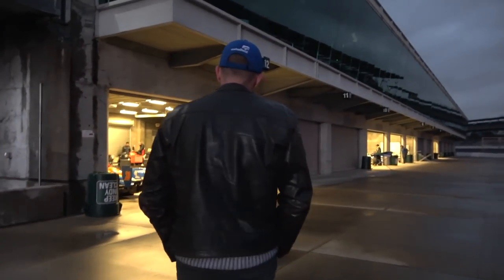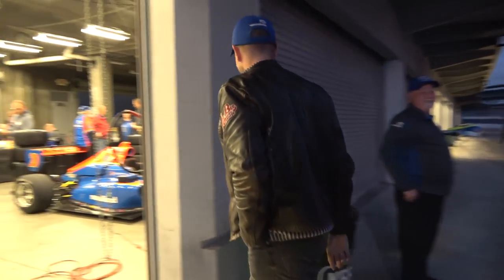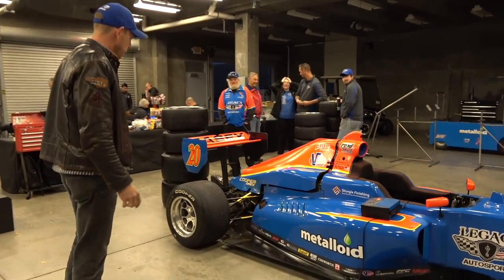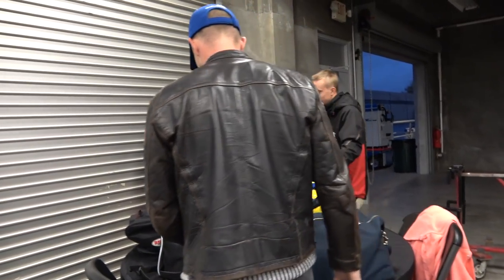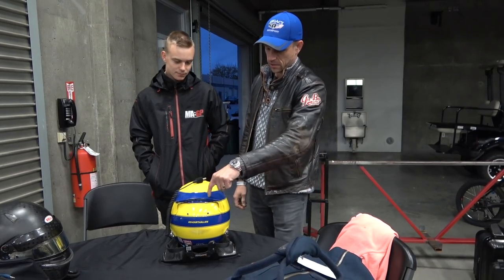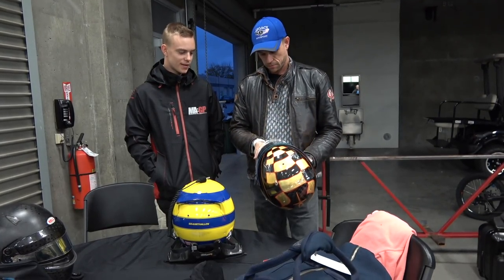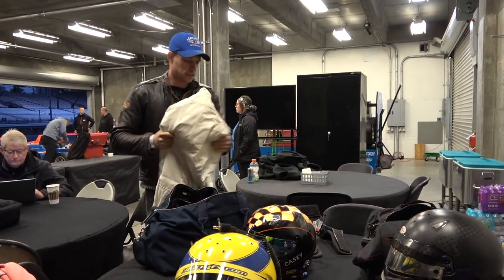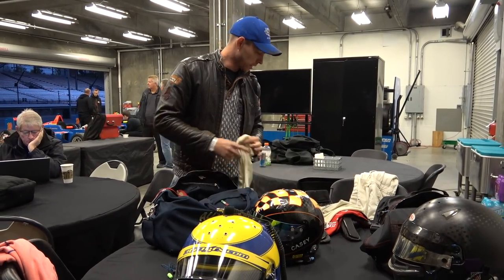Can He Cut It? Casey's FIRST DRIVE in Indy Pro 2000 at Indianapolis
Casey Putsch brings you along for his first day driving in a professional racing series for the Chris Griffis test with The Road to Indy at Indianapolis Motor Speedway. Casey takes you behind the scenes and along for the ride in the Legacy Autosport Indy Pro 2000 as well as for some feedback from his driver's coach, Alex Barron.

KW Suspensions USA Facebook and Instagram!

Follow them here!

Follow Casey on IG!  Instagram @caseyputsch